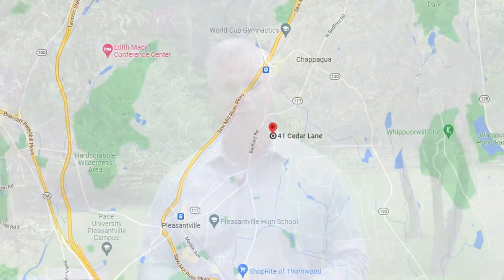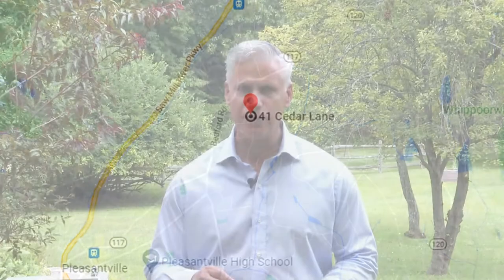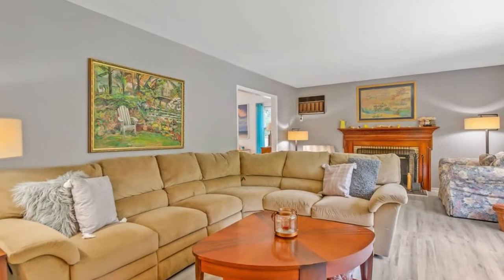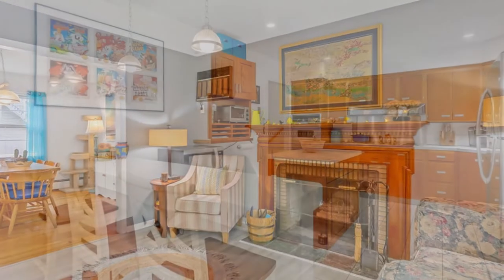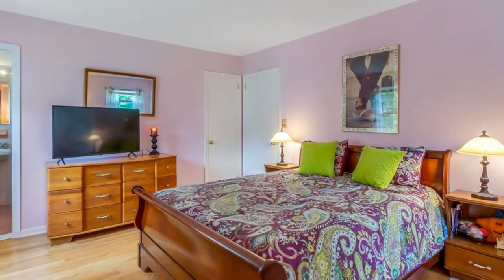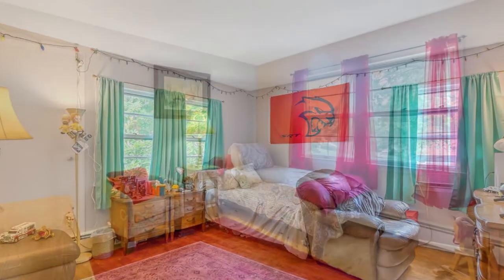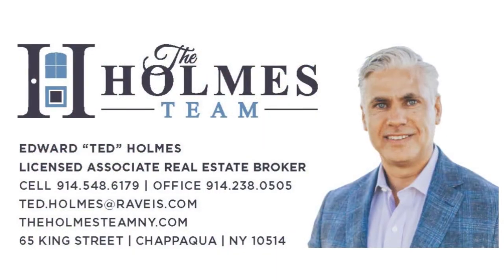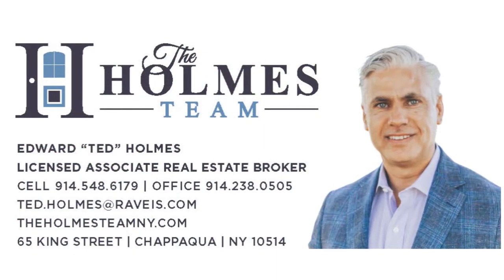Home SOLD in Pleasantville NY | 41 Cedar Lane | by The Holmes Team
Looking to sell your Northern Westchester home?

Edward “Ted” Holmes
Licensed Associate Real Estate Broker
The Holmes Team | William Raveis Real Estate